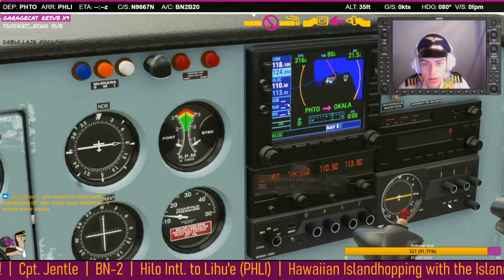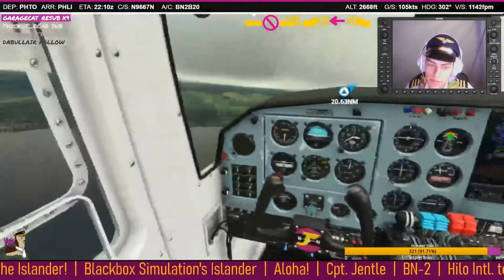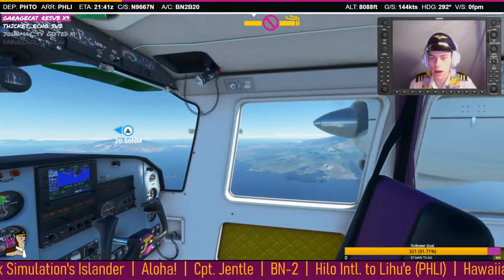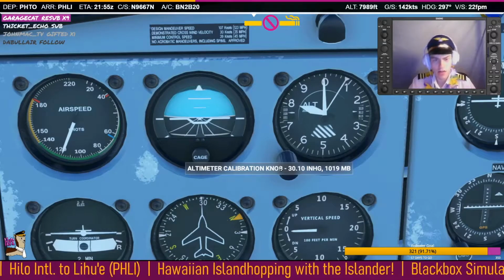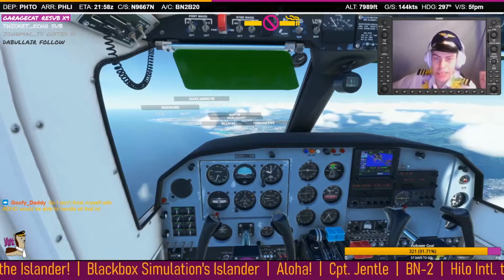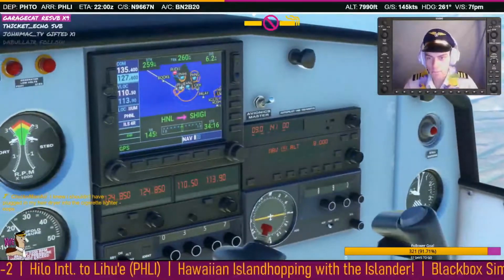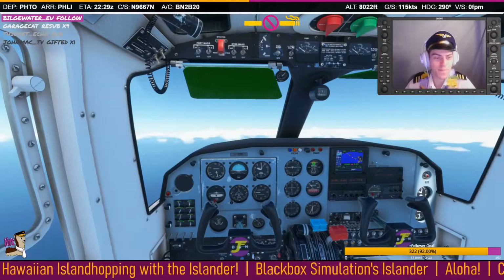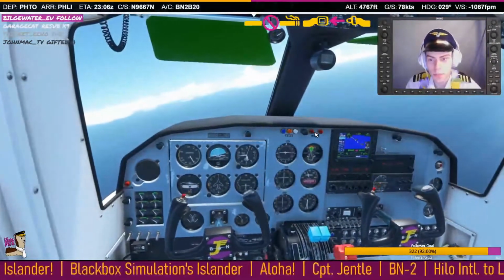MSFS | Hilo Intl. to Lihu'e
MSFS | Hawaiian XC Hilo Intl. (PHTO) to Lihu'e (PHLI)

This is a simulated cross country flight from Hilo International Airport to Lihu'e Airport flying a Britten-Norman Islander (BN-2) for our fictitious airliner: Jentle Airlines. The flight may have ended slightly early... We often live stream flights when we are live, but have been known to do other things from time to time.